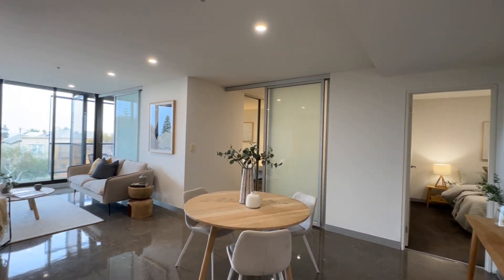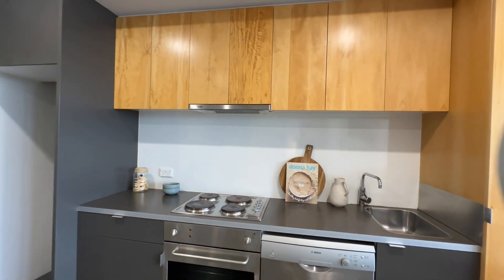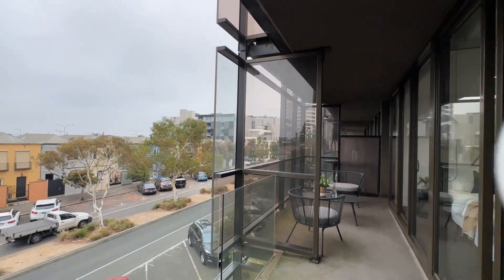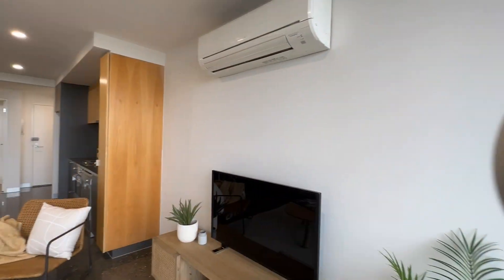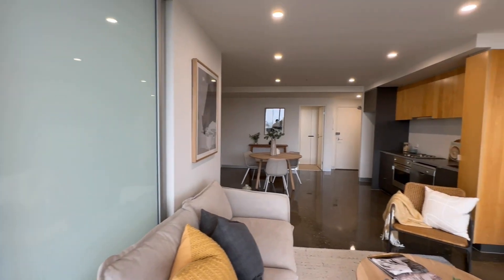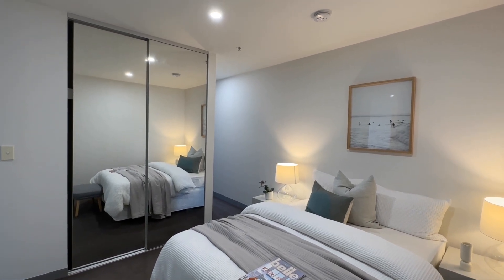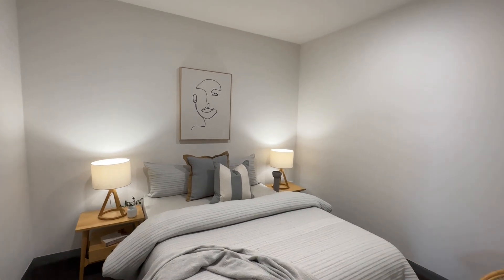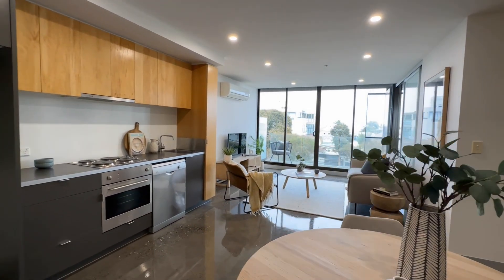201/15 Pickles St, Port Melbourne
Biggin & Scott Real Estate
Fraser Lack 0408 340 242
David Lack 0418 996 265